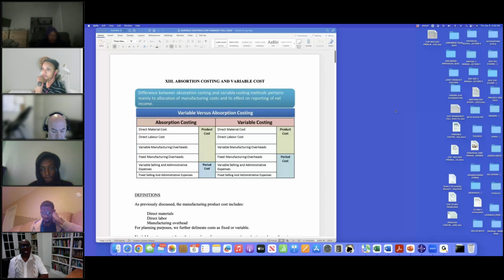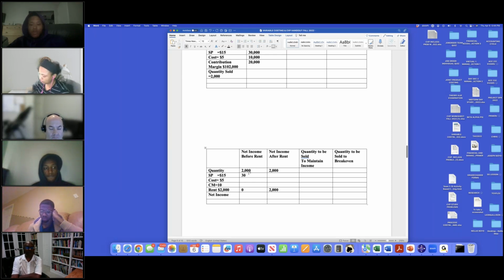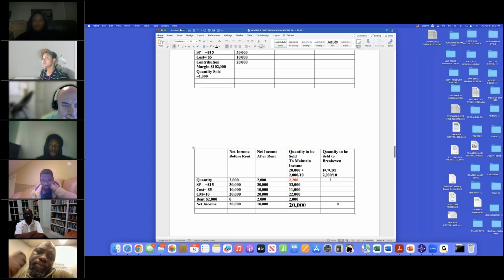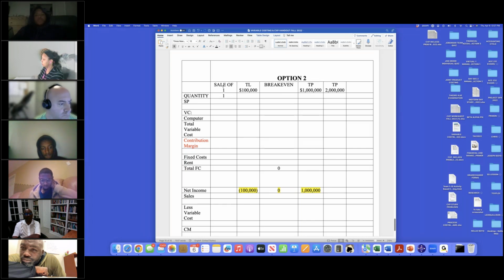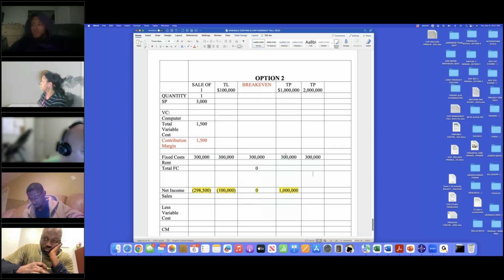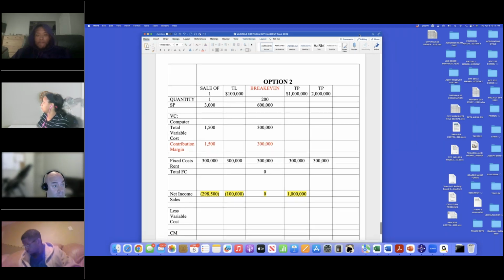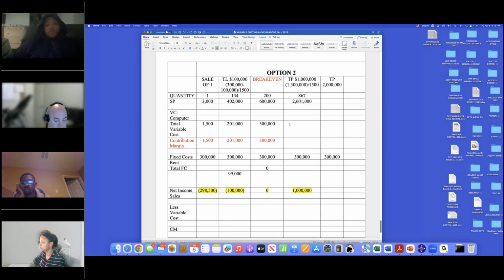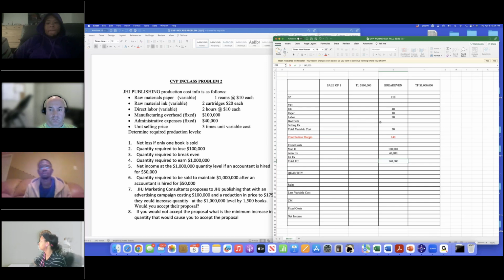CVP DAY 2 SPRING 2022